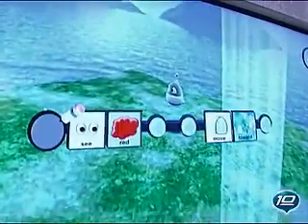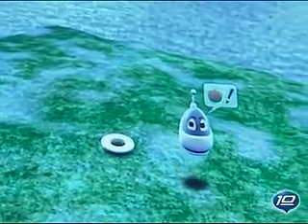Boku: Lightweight Programming for Kids on Xbox360